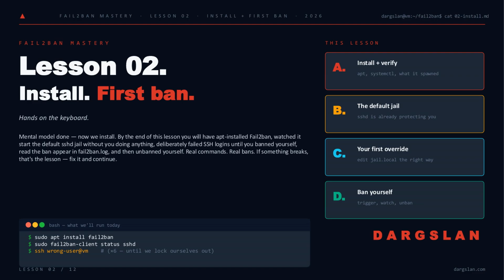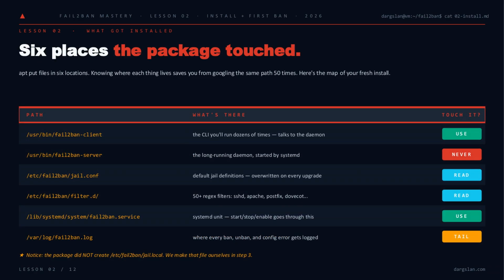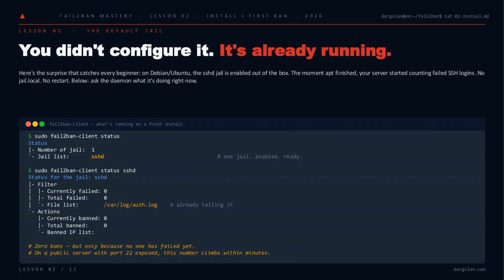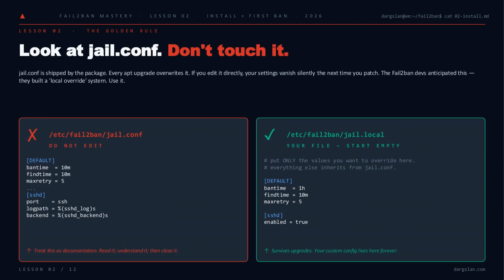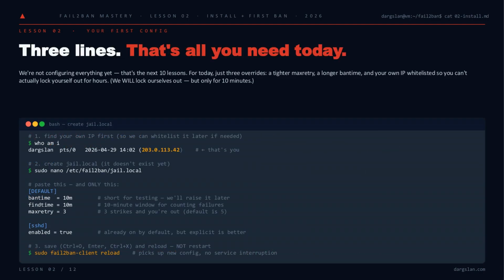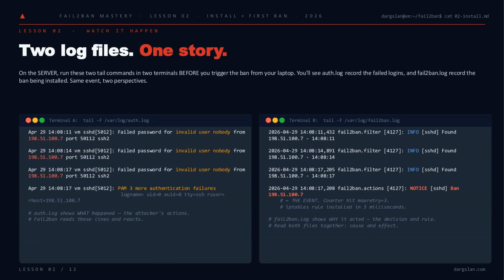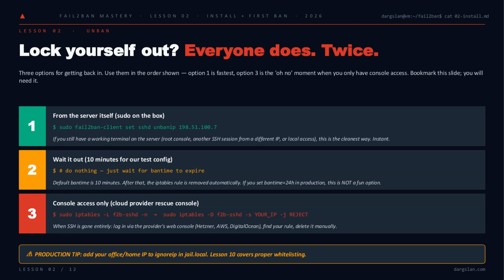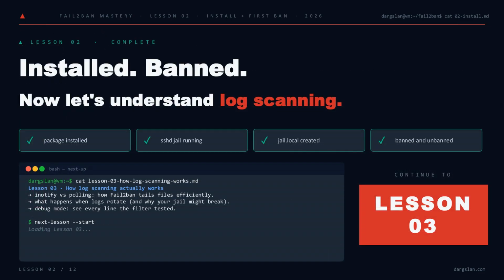Install Fail2ban + First Ban in 5 Minutes | Lesson 02 of 13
Five minutes from a fresh Ubuntu/Debian server to a working Fail2ban deployment that bans SSH brute-force attempts. We'll install the package, enable the sshd jail, trigger a real ban, and watch it appear in iptables. By the end, you have something to point at when you say 'I have Fail2ban running'.

This is lesson 02 of the 13-lesson Fail2ban Mastery course by Dargslan — a complete production-grade training that takes you from zero to running Fail2ban at scale across a server fleet.

✅ Installing Fail2ban on Ubuntu/Debian
✅ Enabling the sshd jail
✅ Triggering and verifying your first ban

Course structure

🔴 Stage 01 — Foundations (Lessons 00-03): Mental model, install, log scanning
🟡 Stage 02 — Jails (Lessons 04-06): Configuration, tuning, multi-jail coordination
🔵 Stage 03 — Filters & Actions (Lessons 07-09): Regex, custom filters, action stacking
🟢 Stage 04 — Production Operations (Lessons 10-12): Monitoring, backup, capstone

Timestamps

00:00 What we're building
01:00 apt install fail2ban
02:30 Enabling sshd jail
04:15 Triggering a ban
06:00 Verifying in iptables
07:30 Recap